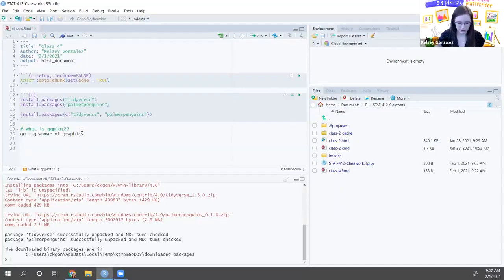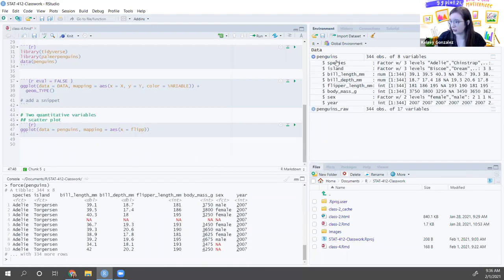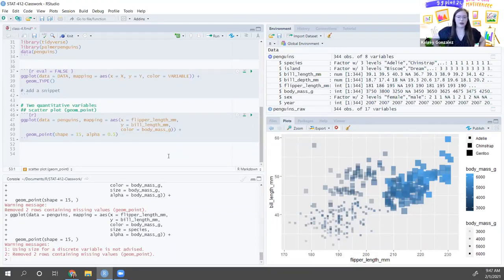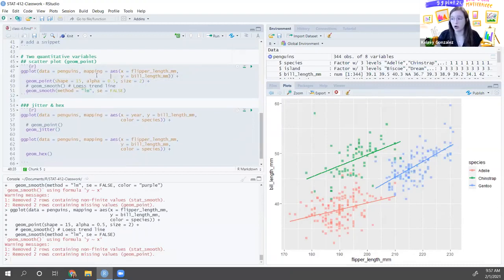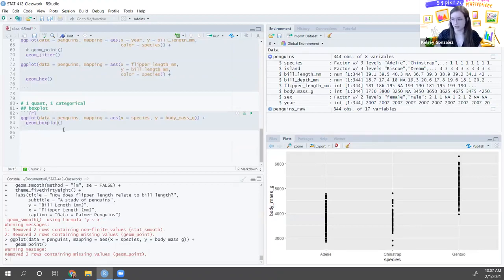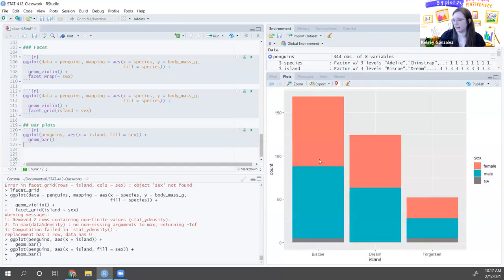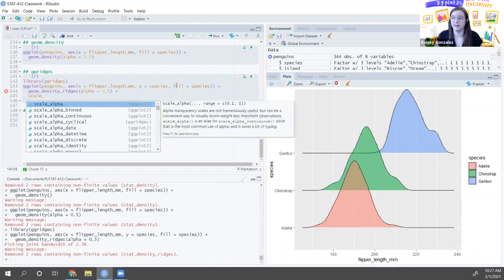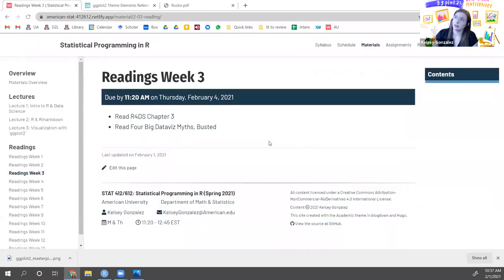Stat 412 3: Data Visualization with ggplot2 in R